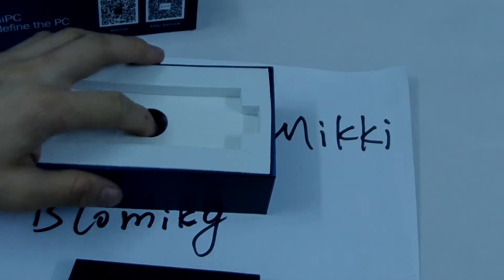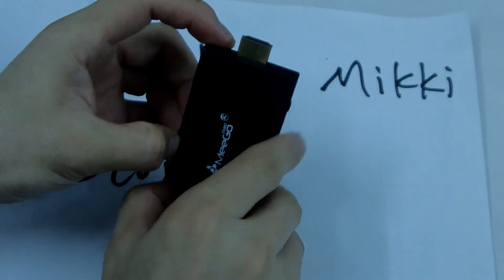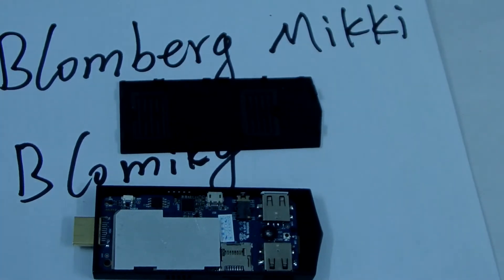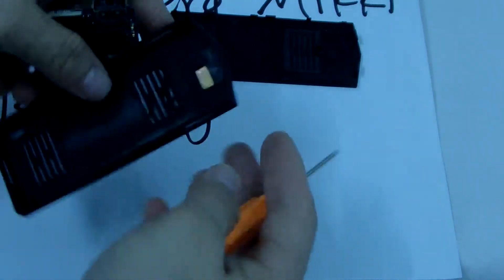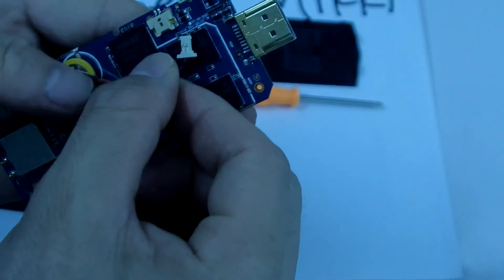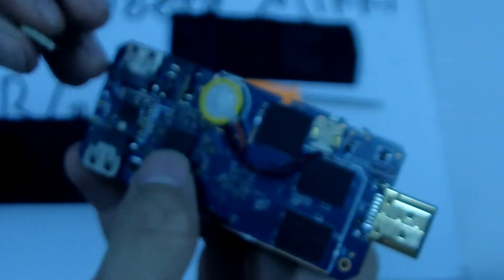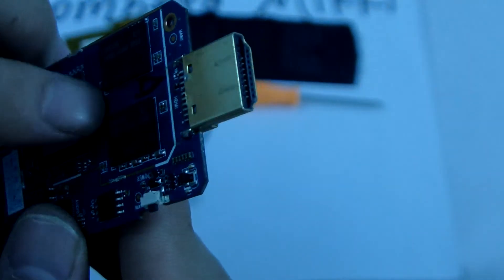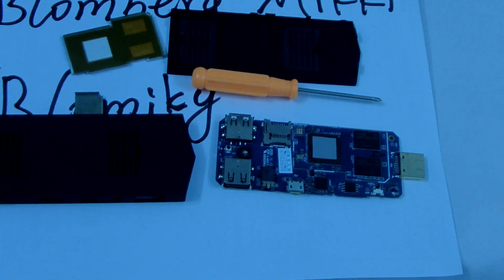Blomiky Meegopad T02 mini pc disassemble have a look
Amazon US original windows